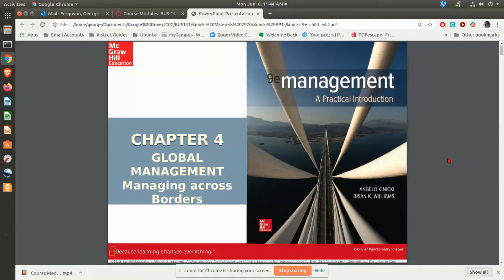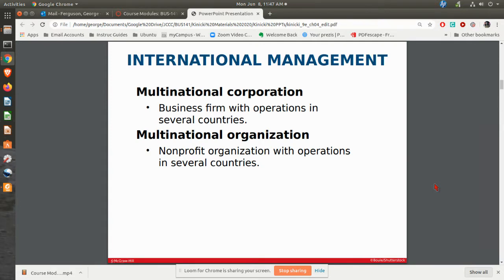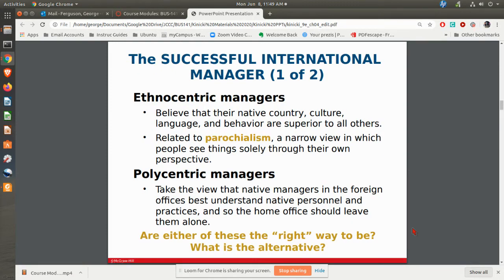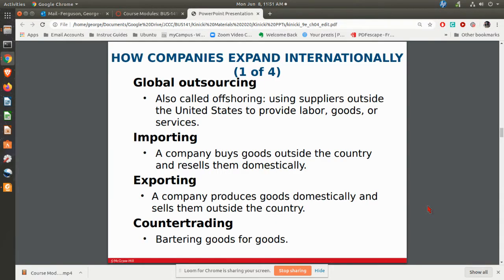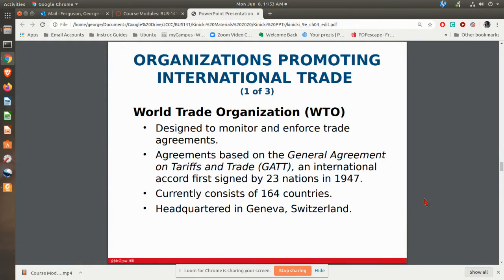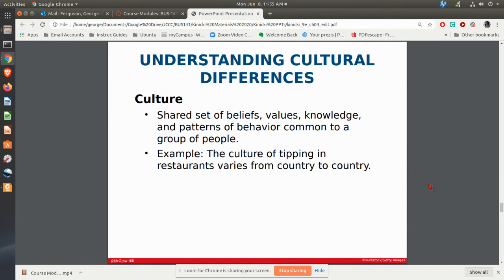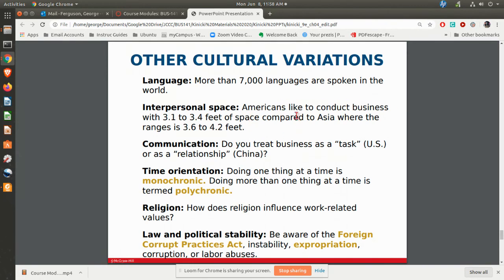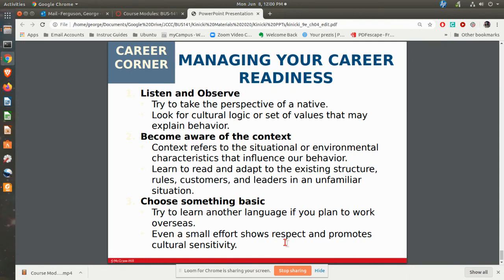BUS141 Chpt 4 Lecture Video 1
BUS141 Chapter 4 Video Lecture